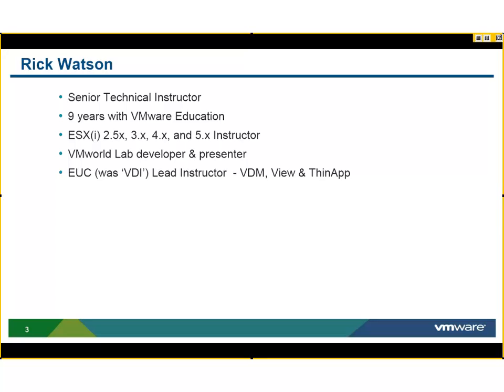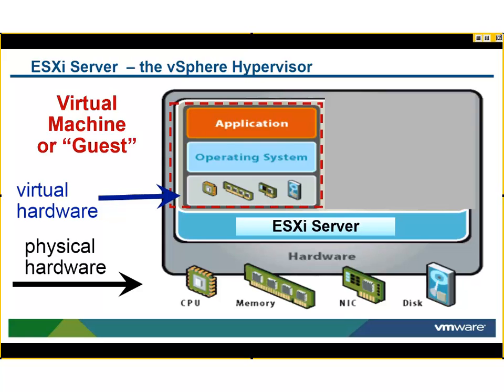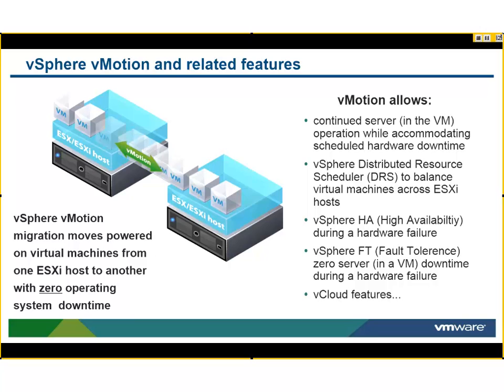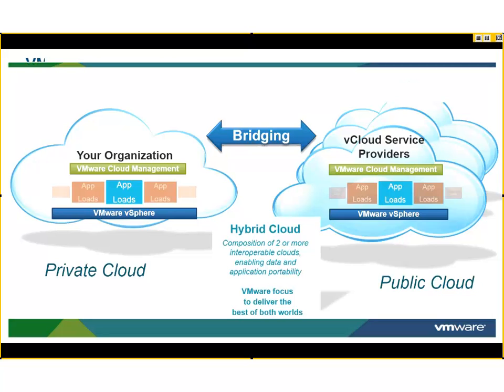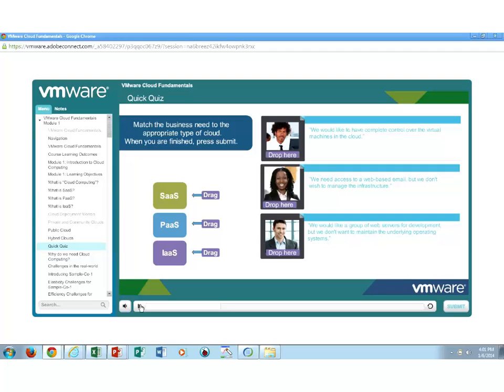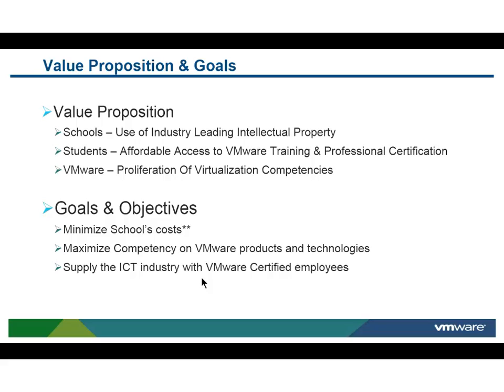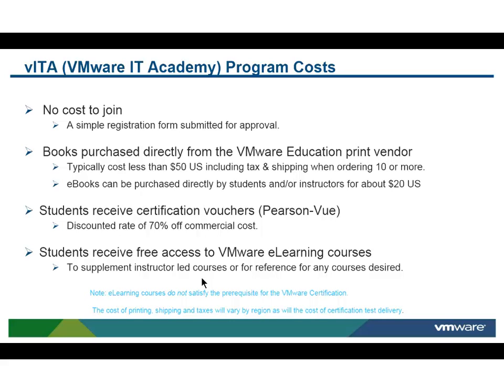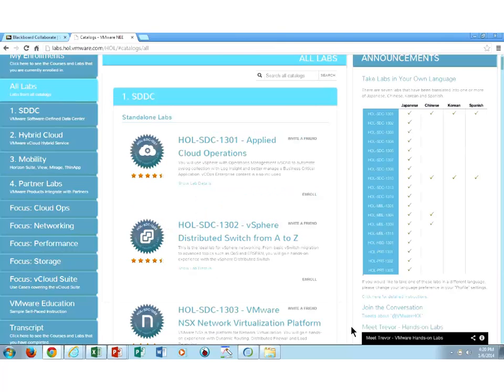MPICT Cloud Computing 101 How do I start adding it to my ICT classes 01 06 2014